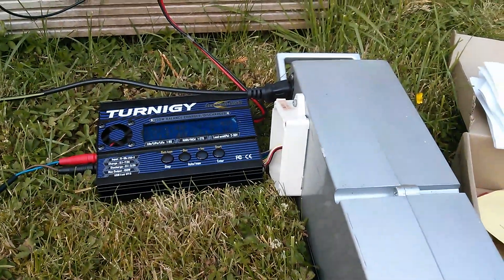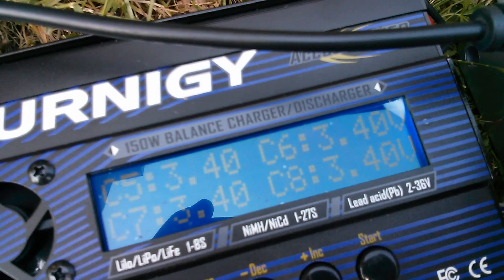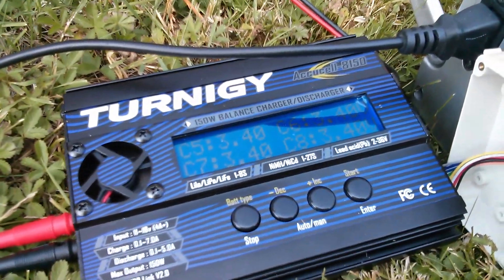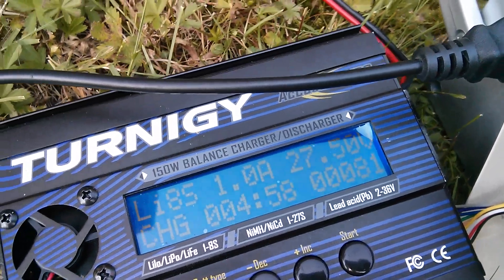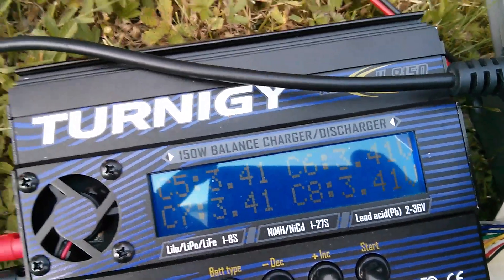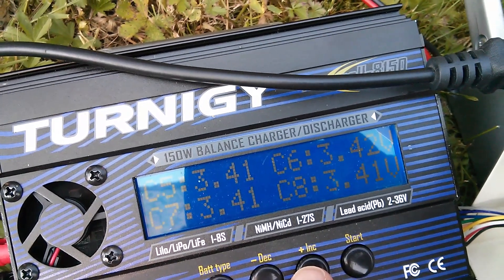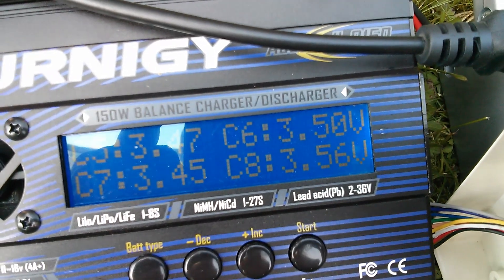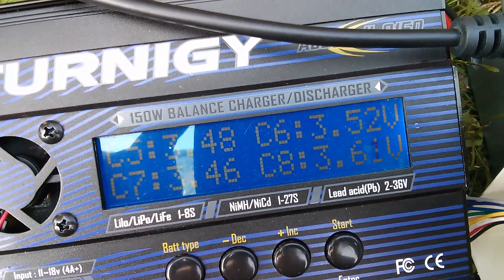Project Idea: 8-Cell Balancer Discharger using 9 Arduinos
Disappointment with the extremely slow balance charging of the Turnigy 8150 got me thinking about a new project.